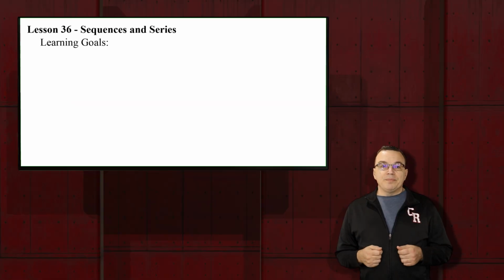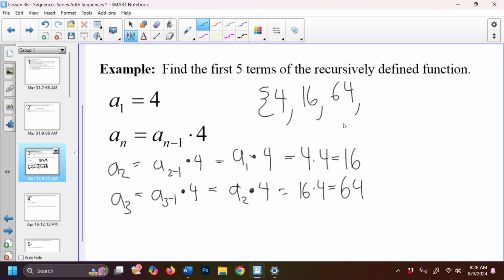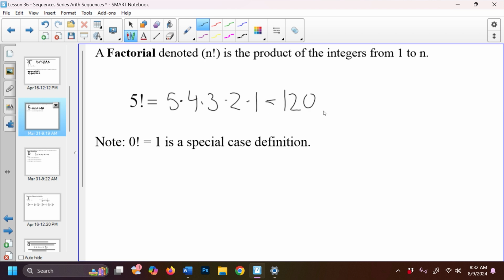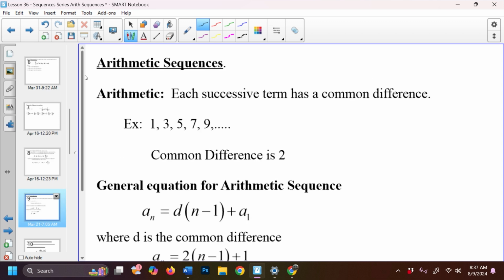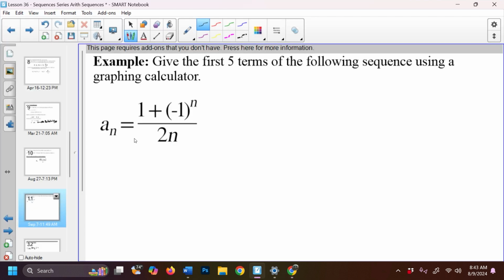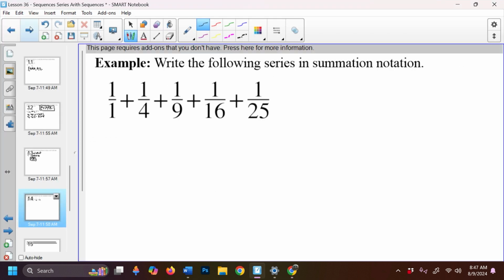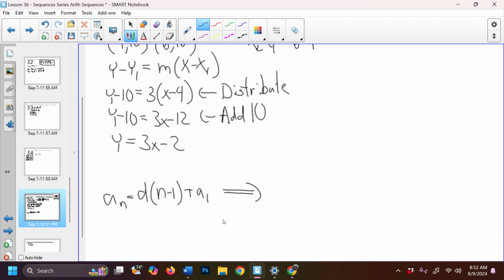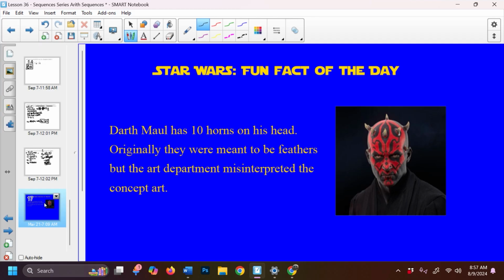Lesson 36 Sequences Series Arith Seq and Ser Final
This is the video presentation for Math 150 Lesson 36 on Sequences and Series with Arithmetic Sequences and Series.